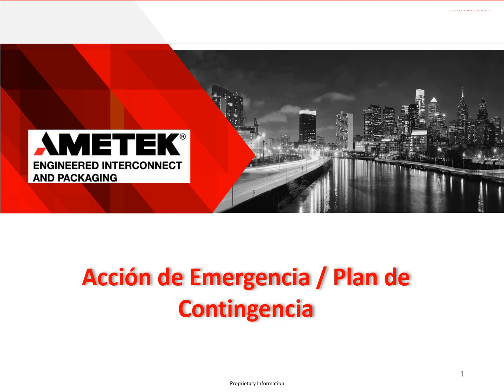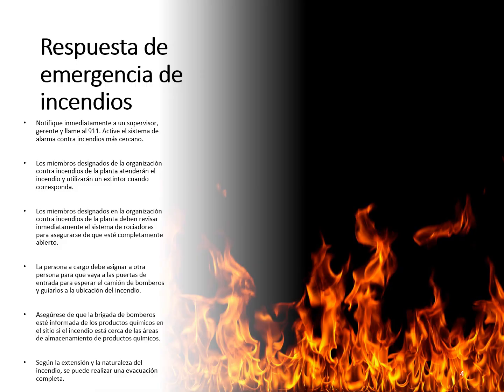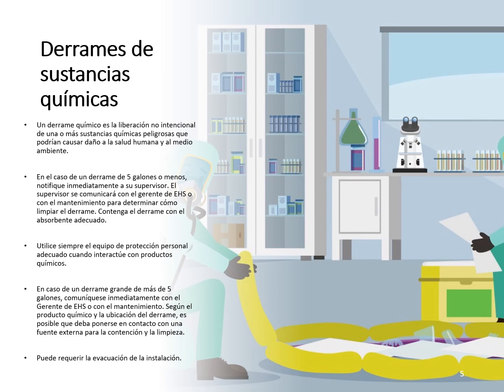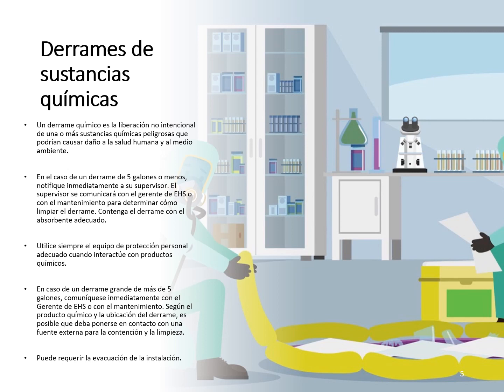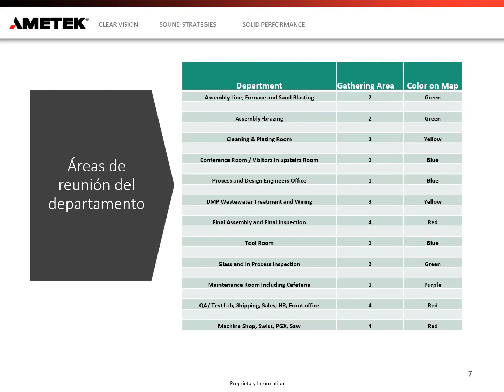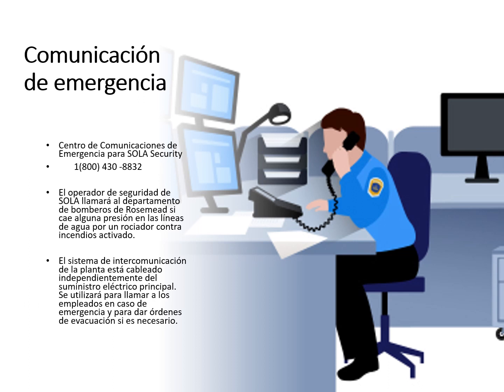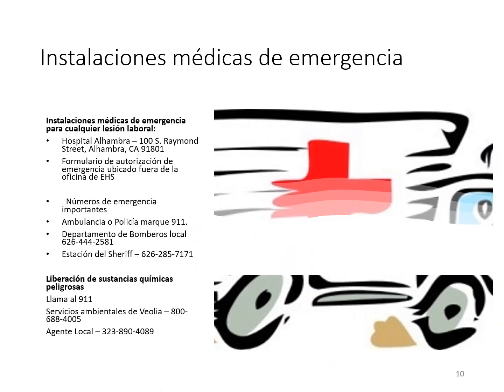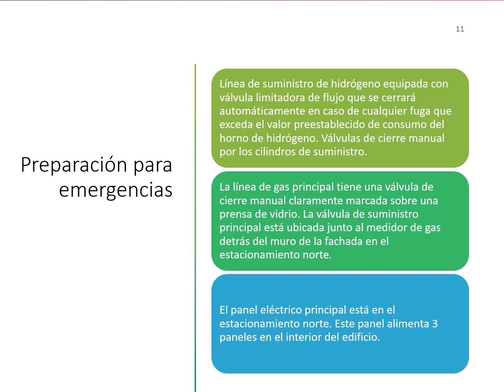2023 Evacuation Contingency plan